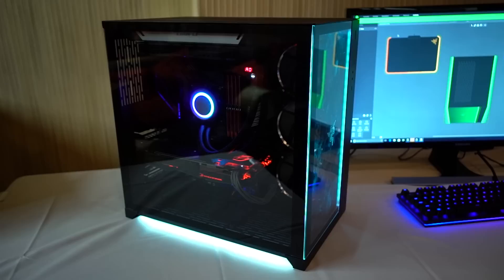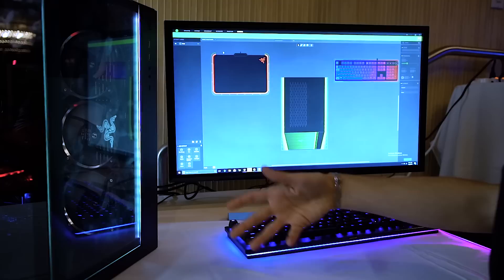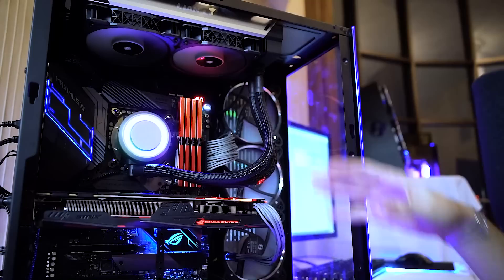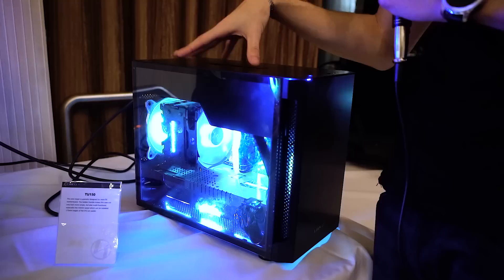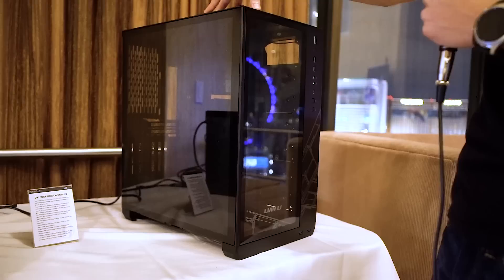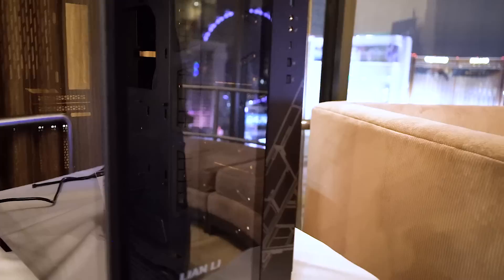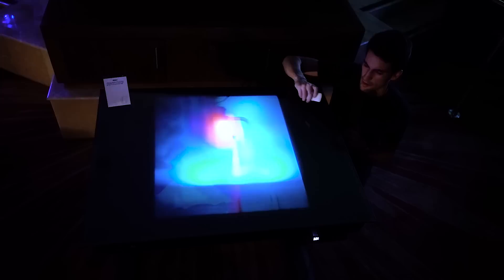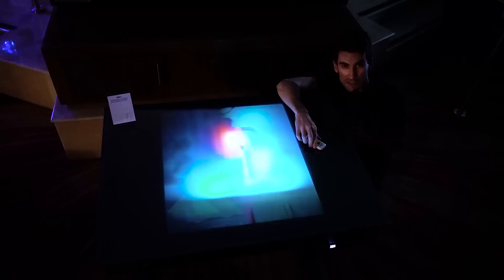Lian Li Didn't Disappoint...